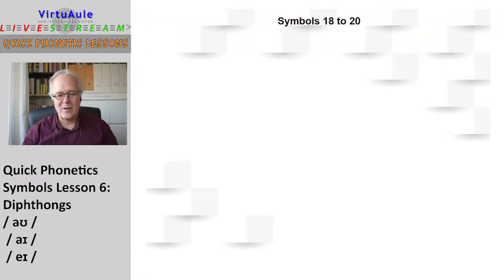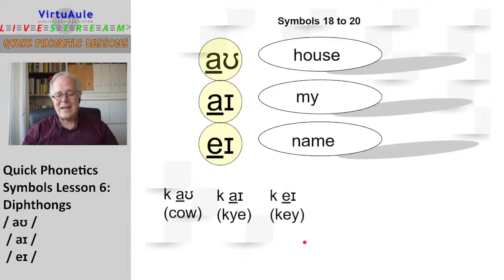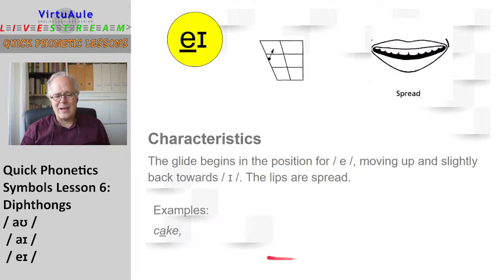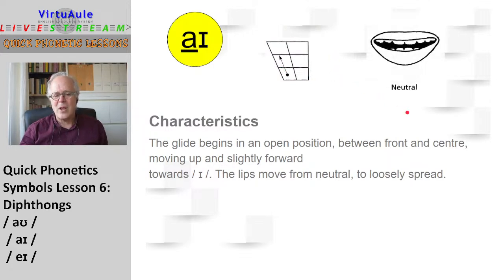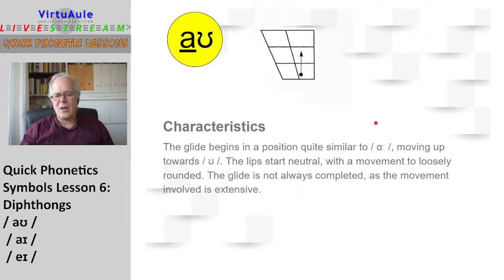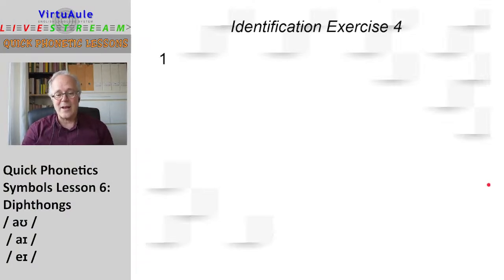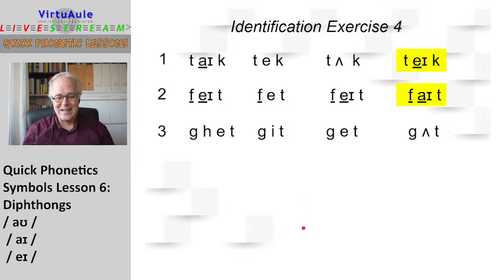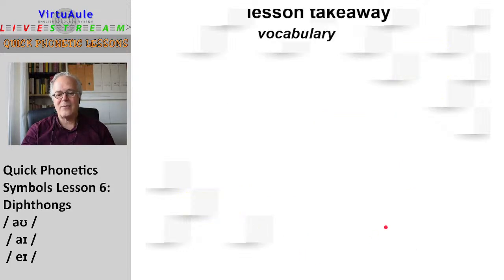Quick Phonetics - Symbols Lesson 6: Diphthongs / aʊ / - / aɪ / - / eɪ /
Phonetics for the English Language
VirtuAule English Language System LiveStream: Quick Phonetics

Learn the basic sounds of the English language. Practise your pronunciation with this short lesson focussing on some specific Phonetics Symbols.
Learn new words by reading from phonetics symbols. Increase your vocabulary the right way with the correct pronunciation of your new words.

vocabulary
cake
way
weigh
say
pain
they
vein
house
loud
high
tie
buy
kite
might
cry
eye
cow
down
how
bough
but
bout
done
dine
key
get
gate
fun
tail
none
noun
fine
tell